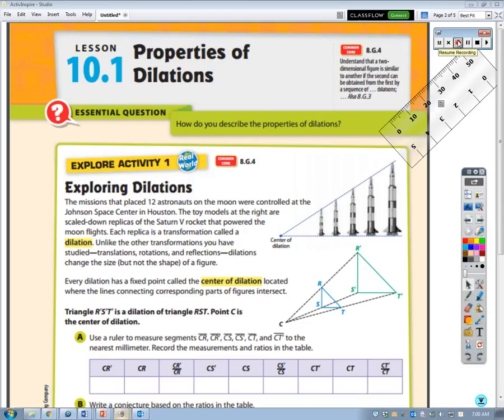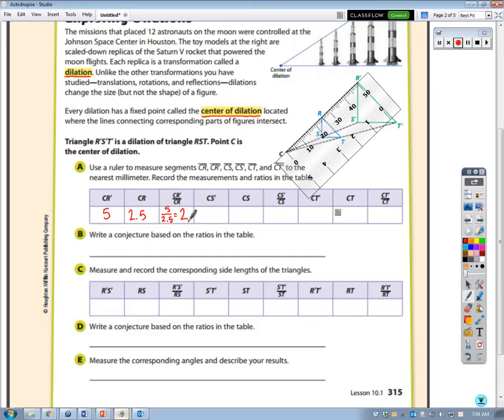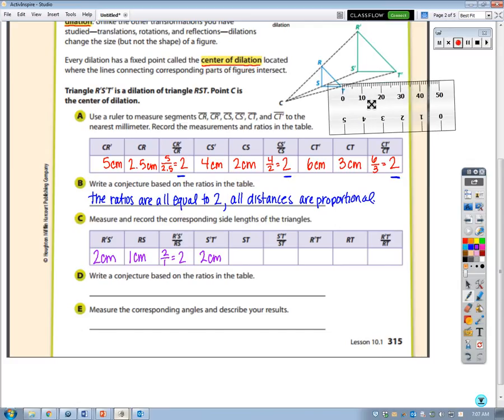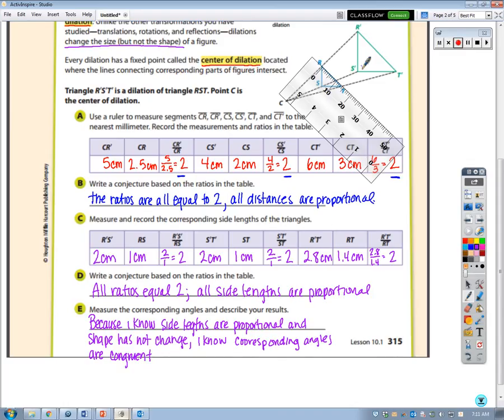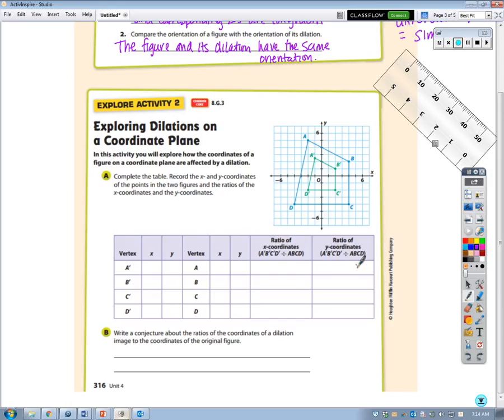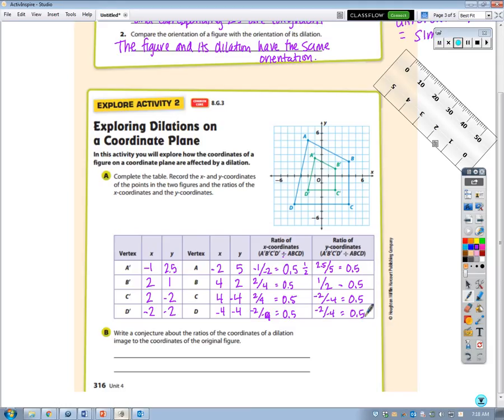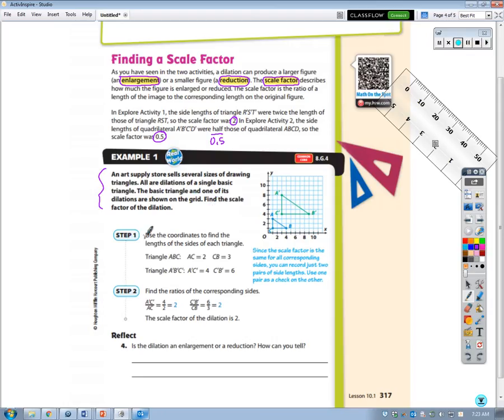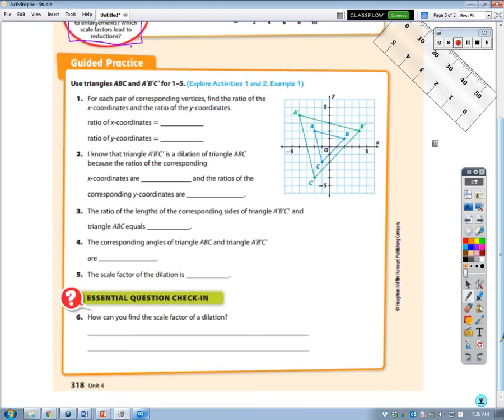Lesson 10.1 Explore Activities, Examples and Your Turn V2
Follow along with the explore activities and Examples for Properties of Dilation. Complete the Your Turn #5 on your own for class tomorrow. Make sure to write down any questions you have as you go though the Activities and Examples so we can discuss them tomorrow.